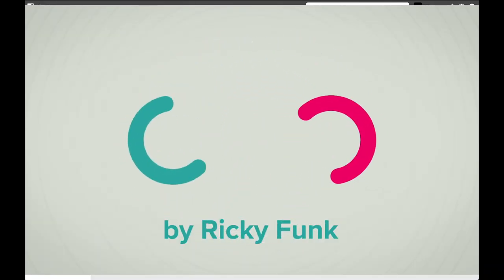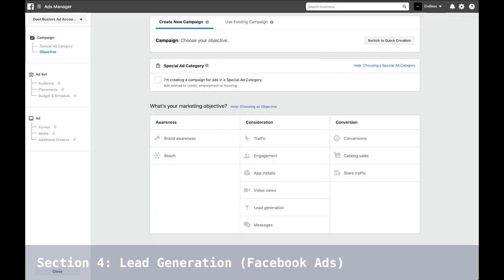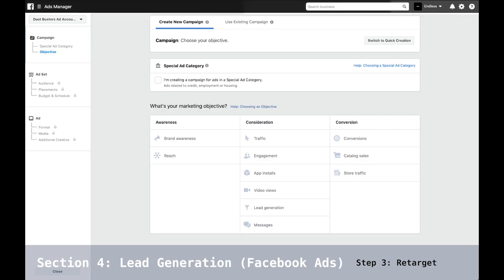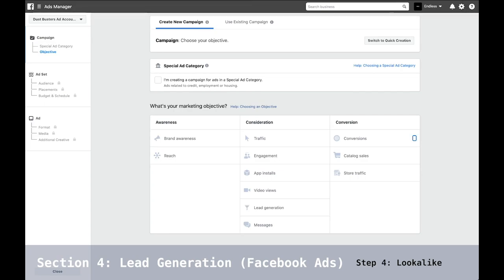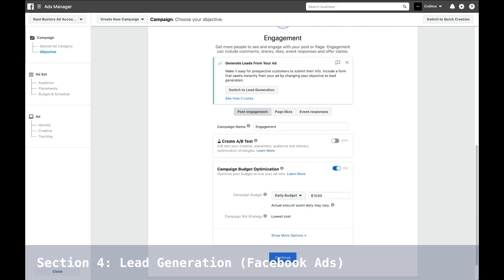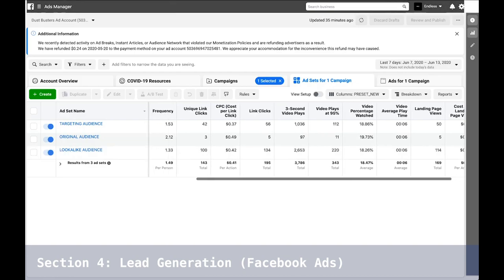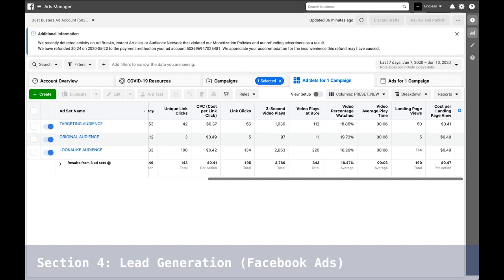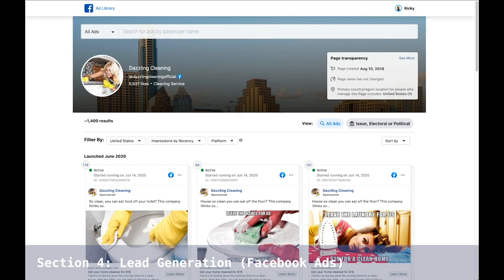E04 (PART 2) / LEAD GENERATION: FACEBOOK ADS / Commercial Cleaning: From Zero to Janitorial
LEAD GENERATION: FACEBOOK ADS

This video is the first in a 10 Part video series on becoming a Janitorial Services business owner.

Commercial Cleaning: From Zero to Janitorial

1. Introduction
-Mindset & Motivation
-Why start a Janitorial Business?
-What do you need? Requirements

2. How to do a successful proposal
-Initial Walkthrough, Estimate, Proposal
-Scope of Work
-Final Walkthrough

3. All about clients
-Who is our ideal client?
-Pain: What does our client need?
-Asking the right questions

4. Lead generation
-Cold Calling
-Facebook Ads
-Google Local Services
-Networking

5. Accounting & numbers
-How much to charge?
-Base Rate & Other rates
-Accounting: Free and easy

6. Software & coaching
-Why use software at all?
-What software is out there
-Do you need coaching? How about mentorship?
-Facebook groups

7. How to get started
-Starting as solo and low capital
-Transition from a residential to commercial cleaning

8. Employees – your most important asset
-How to find employees
-Asking the right interview questions

9. Growing your business, what's ahead?
-Professional Floor Cleaning
-Windows Cleaning
-Post Construction Cleaning
-Subbing work

10. Conclusion

► All content by Ricky Funk is 100% free. I believe that education should be freely available to everyone. Want to support me in my mission?